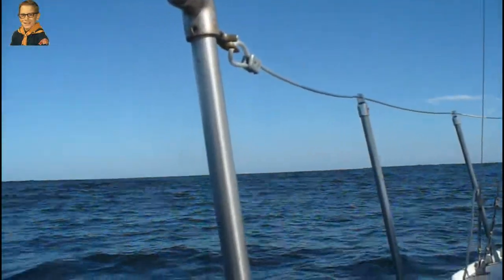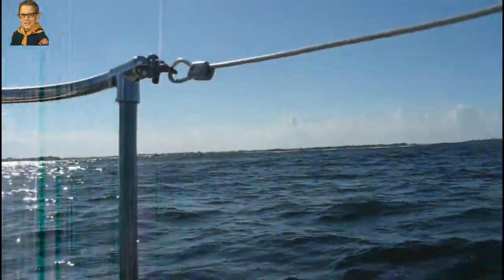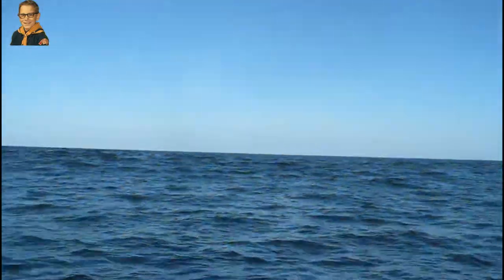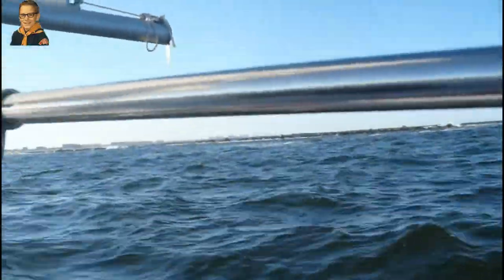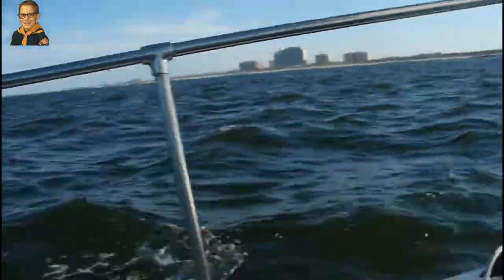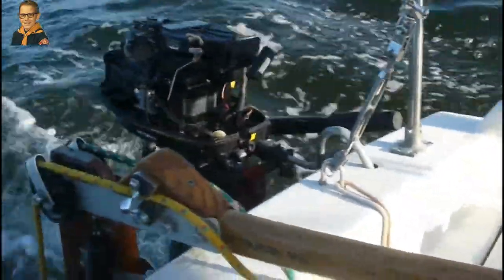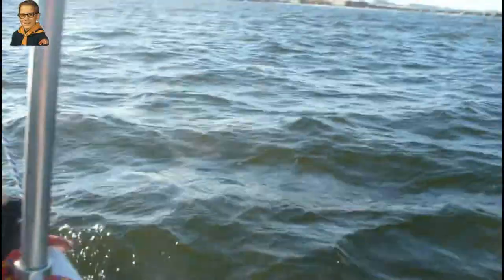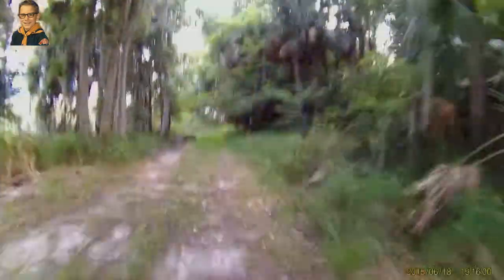Part 10. Design and Build a Sailboat Rudder: Final Rudder Test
Design and Build a Sailboat Rudder
Part 10. Final Rudder Test

In our last video, we made a number of rudder hardware modifications because of various failures and under-performance in sea trails.  I'm very pleased with the overall performance of this new rudder and all of the modifications and hardware that was added to make it highly useful and effective in sailing operations.  With all of the additional hardware, it's a heavy rudder, but large and powerful in keeping the vessel stable and moving in the proper direction.

In this video, we test out our newest modifications, repairs and corrections to the new rudder hardware. Turns out, we had very light winds and calm seas, but everything worked fine. on the rudder. Other things gave us new problems to deal with; the minivan overheated (problem solved - turned out to be a loose radiator cap), the drop-down keel wench failed (took it apart and it just needed lubrication) and the boat motor started acting up (which is why I had the cowling off). I haven't resolved the boat motor problem, which I suspect is a leaky fuel line (air is probably getting in).

Back Story: During our last two cruises, which were much better than our first time out, we discovered a troublesome rudder that didn't want to turn the Windrose when it was put to work.  In this seventh  part, the Windrose has never been in the ocean, and hasn't been in any body of water because of the problems encountered in previous trips.  So we brought the Windrose out to Ponce de Leon Inlet again, managed to get her out, onto, the Atlantic Ocean in order to test out the new rudder.  The results were positive, but there are additional modifications to make.

Along with a new rudder came new rudder hardware.  The old rudder had some old-style ropes to pull and hold the rudder down or up, but I wasn't satisfied with that, partly because of the lack of stanchions to keep people from falling overboard aft, but after installation of the stanchions, those ropes became hard to reach.  So that involved adding a bit of hardware to simplify things.

While I have this nice list of materials, down below, it's by no means complete.  The tools, either.

Materials:

1.  Wooden board, Mahogany (or similar hardness), dimensioned according to your own needs
2.  Spar varnish
3.  Sand paper: 120, 220-grit
4.  Thin piece of wood, size of the actual foil pattern
5.  Wood glue
6.  Small, 1" tacking nails
7.  Brass bushing, fit to mounting axle
8.  Varnish brush, finishing
9.  Parchment paper
10. Wood sticks
11. Tape
12. Sailboat (that fits the rudder)
13. Ocean (or lake)
14. Stainless steel bolts, nut and washers
15. Door spring, galv.
16. Aluminum strip
17. Clothesline pulleys, galv., 4 ea.
18. Brass sleeves, 5/16" x 1", 3 ea.
19. Rope, 5/8" x 10'
20. Cam cleats, 2 ea.

Tools

1.  Tape measure
2.  Marker (pencil, pen or felt-tip)
3.  Router
4.  Router bits; flat, round, curve
5.  Router edge guide
6.  Belt Sander (or angle grinder w/60-grit, 120-grit wheels)
7.  Hearing protection
8.  Eye protection
9.  Drill
10. Work bench or table
11. Finishing brush for varnish
12. Glueing brush
13. Dremel saw (shop saw for fine cutting work)
14. Plywood pattern board, 3/16" thick, wide and long enough for the pattern.
15. Compass
16. Jig saw
17. Sailboat trailer
18. Towing vehicle
19. Wrenches.

Software/Hardware

1.  Computer w/internet
2.  Web browser
3.  Adobe Acrobat Reader
4.  PDF file software
5.  Calculator
6.  JMicrovision measurement software
7.  Computer printer w/SW, paper

No music this time around.

References:

(Search: "TheFoils" to find the rudder area references in page)
(This youtube video will help with the varnishing part, the correct finish brush and techniques are essential)